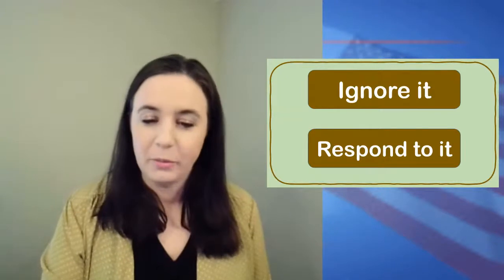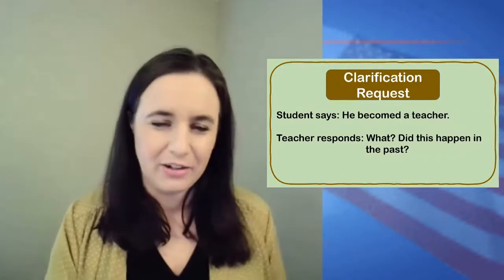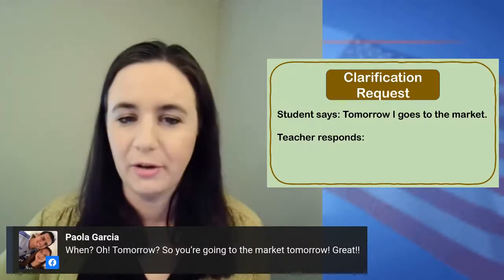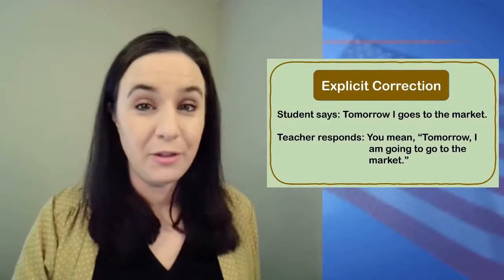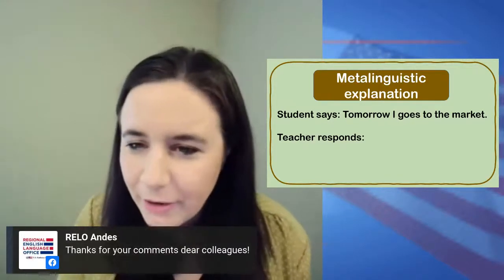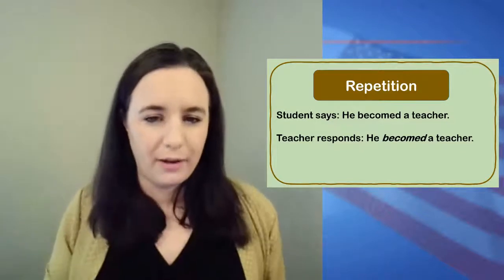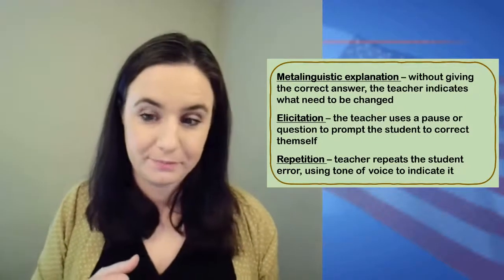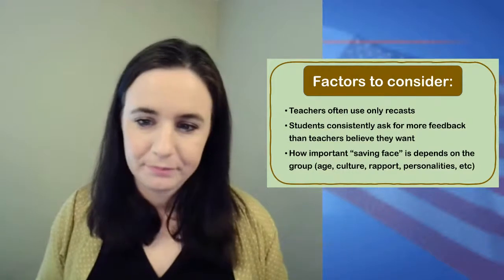RELO Andes Webinar for English Teachers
Join us and enjoy this webinar on Responding to Errors: Correction Strategies that Work.  English Language Specialist Rachel Martin will explore six research-based correction strategies and talk about them. English teachers will expand their "toolbox" of skills and feel more confident giving the error correction feedback that students often ask for.